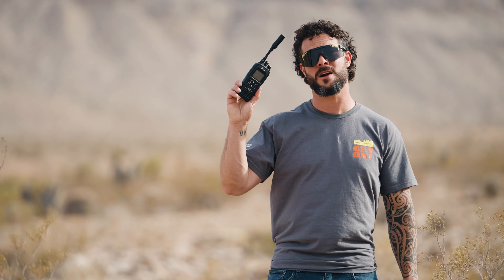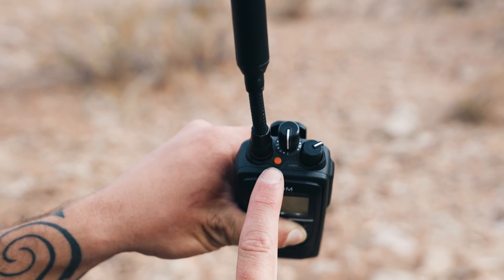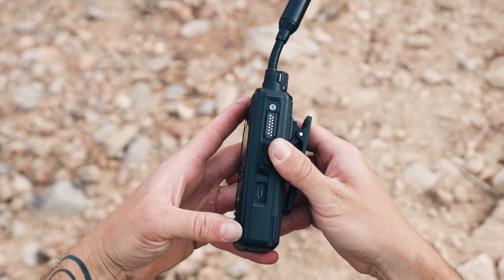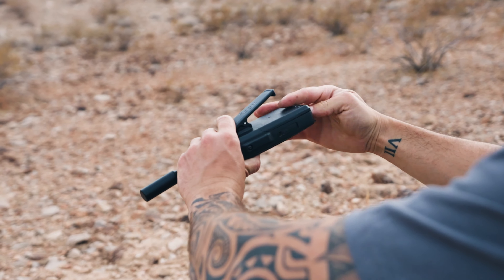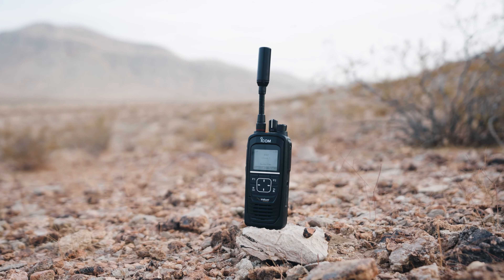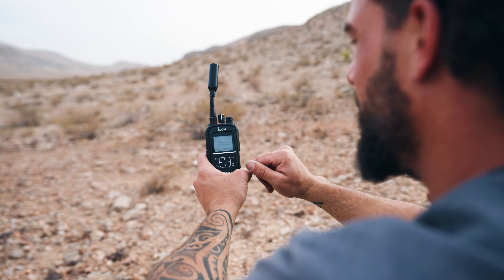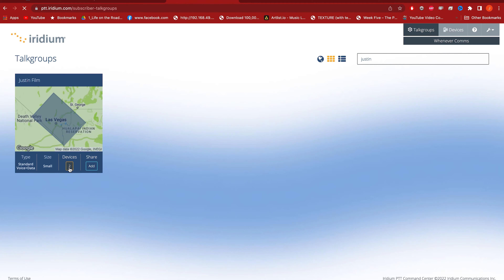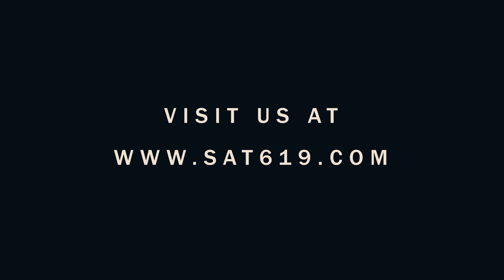ICOM PTT Satellite Radio - How does it work?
This video is a video about the ICOM IC SAT100 PTT radios.

Icom PTT satellite radio works on the iridium satellite constellation to deliver high quality real time Push To Talk communication at any distance. Popular among racing teams and first responder organizations the Icom PTT radio is a solution that overcomes the limiting range and voice quality of VHF radio.
Our team at Satellite Phone Store can help you choose the right Icom radio package for your team and provide the necessary training how to use the radios.